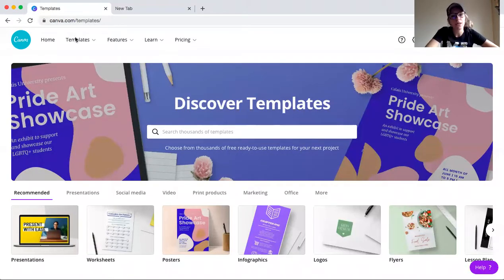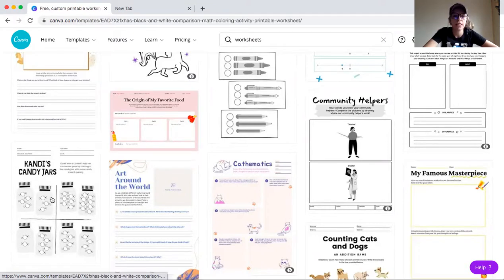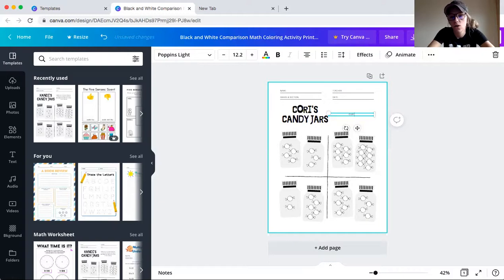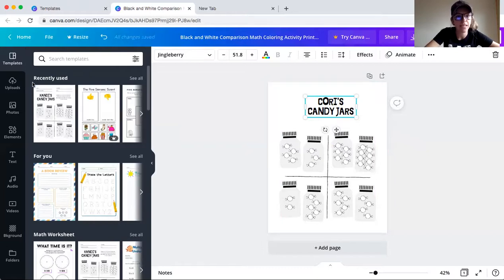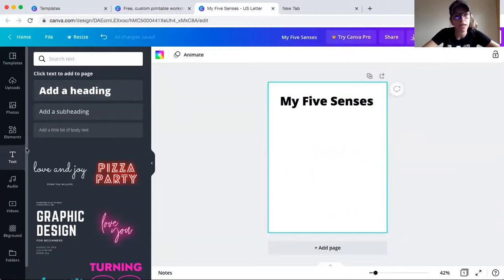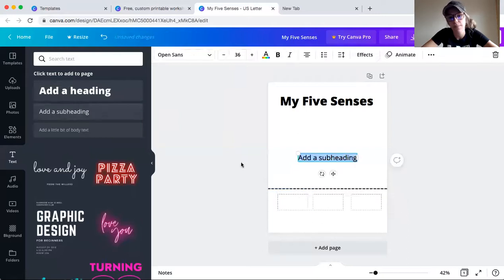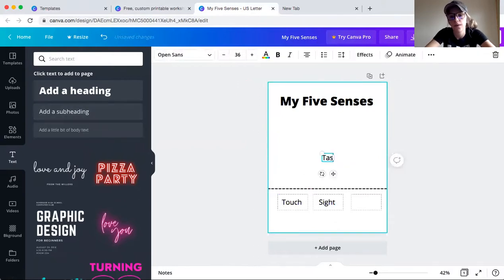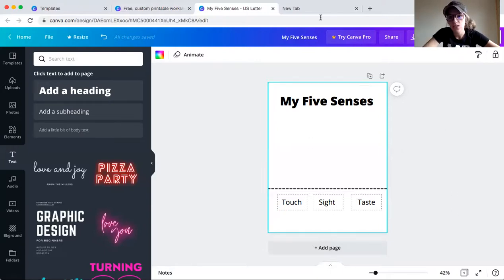Create your own worksheet on Canva!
Hey hey! Happy Saturday everyone!
I found this awesome app called Canva that I have been using to create worksheets for my Outschool classes.
I am still learning how to navigate the app myself but am really liking it so far!